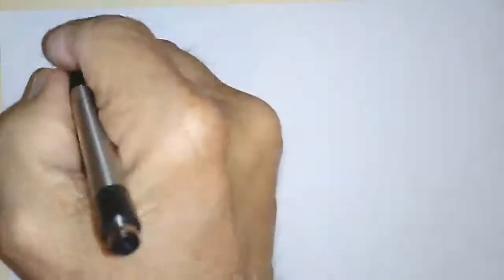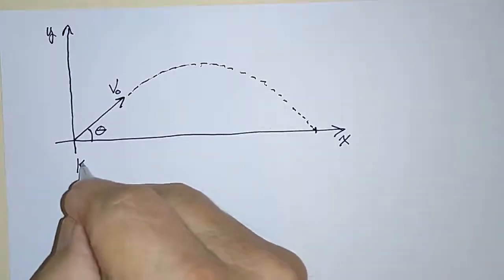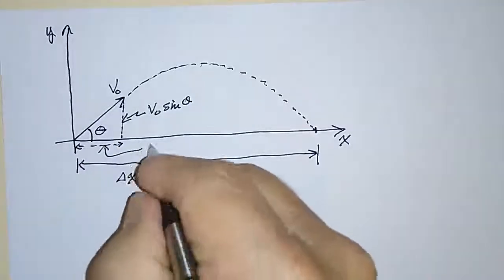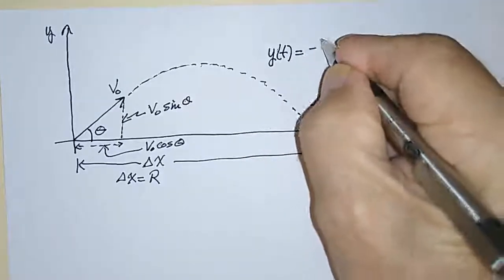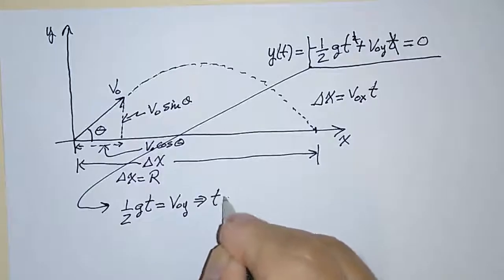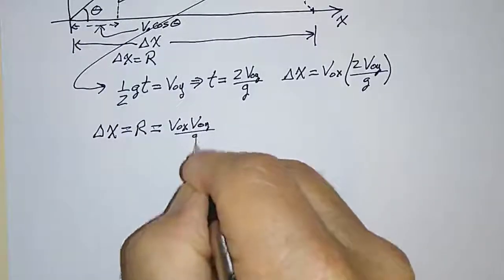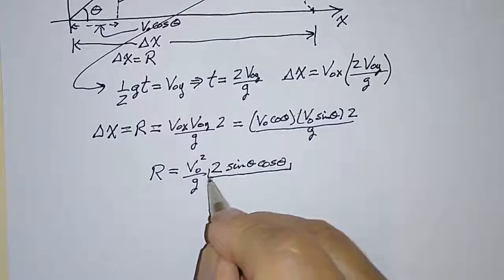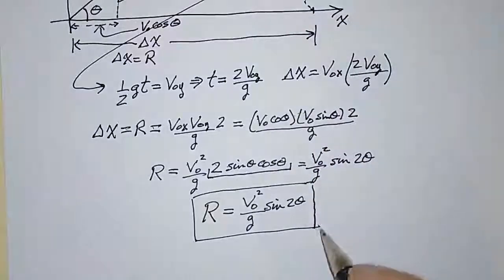Horizontal range of projectile (kinematics)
This shows how to calculate the horizontal range of a projectile fired from the origin at an angle theta with respect to the horizontal.